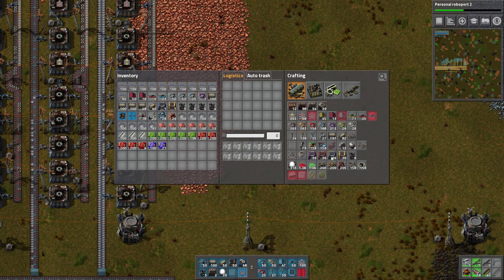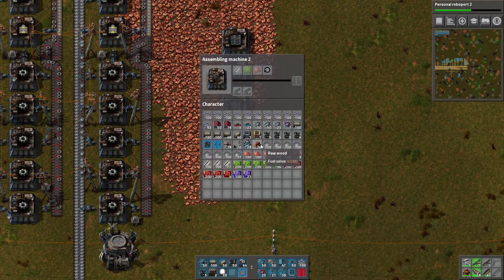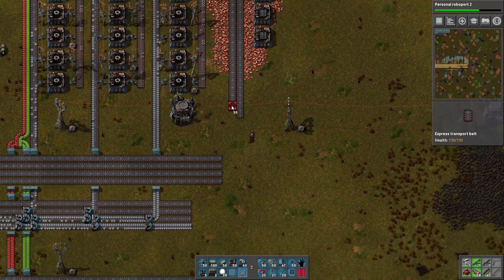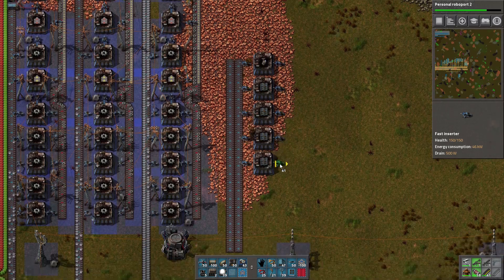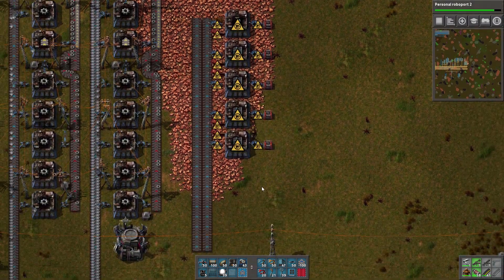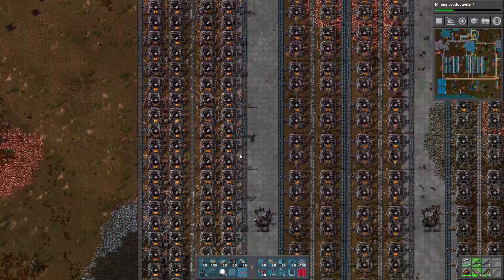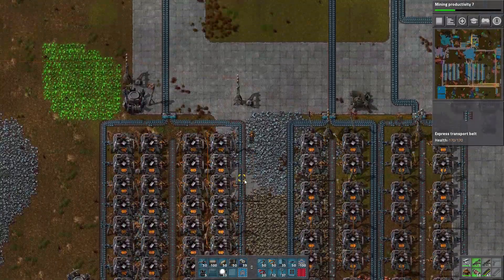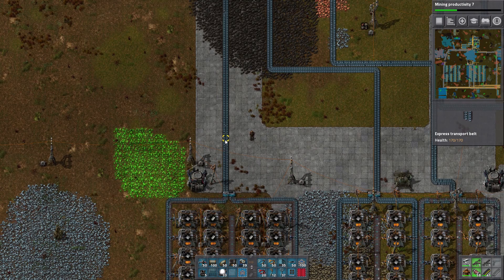Factorio - Manhattan Project - Ep. 60: Solar Array Parts